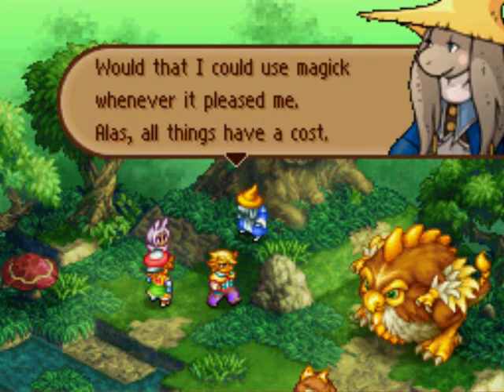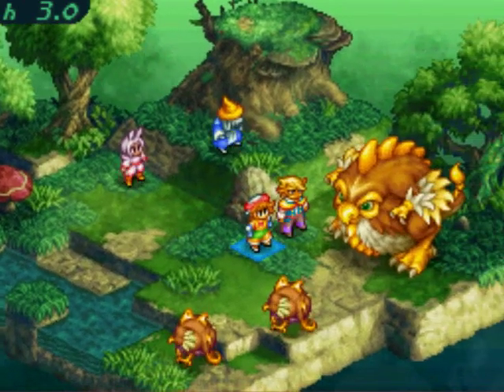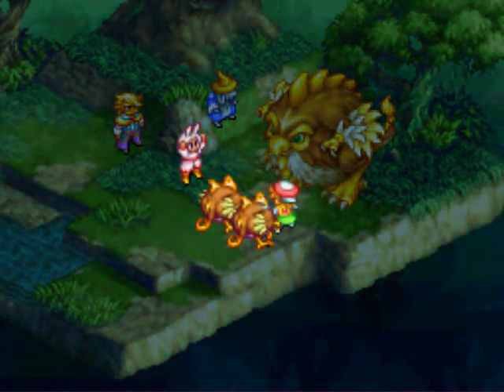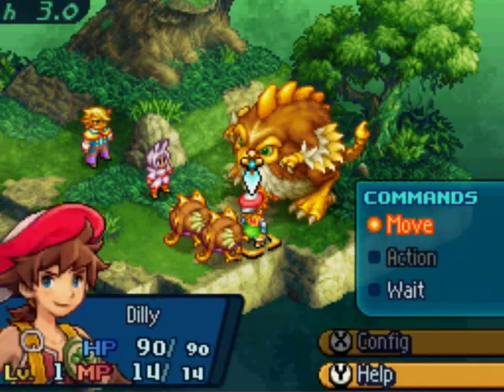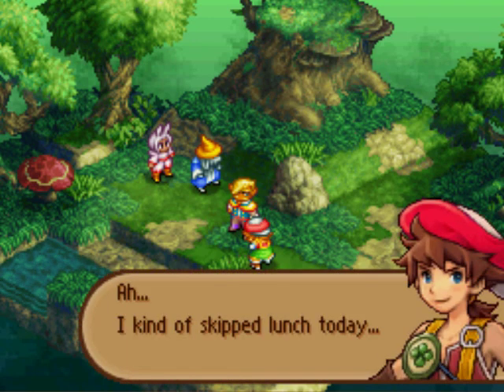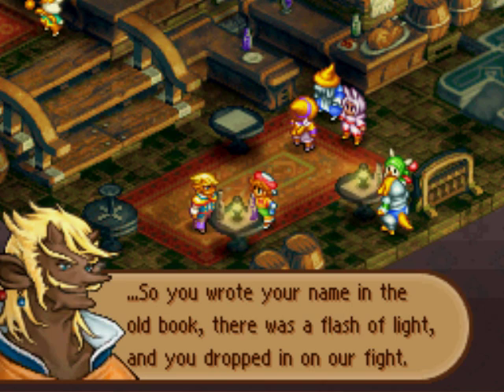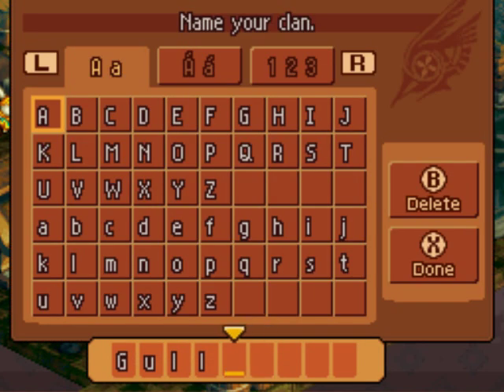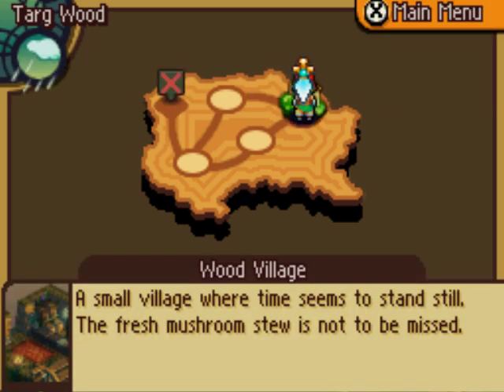Let's Play Final Fantasy Tactics A2! 2. Clan Fantastic!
"I'm a proud member of Clan Fantastic!"